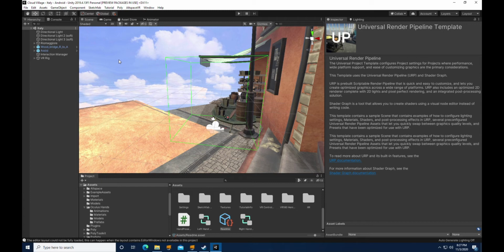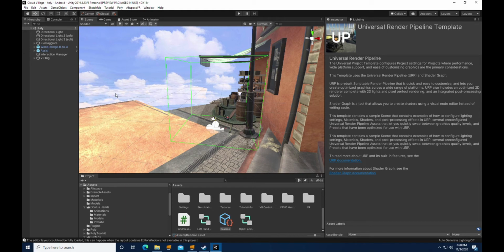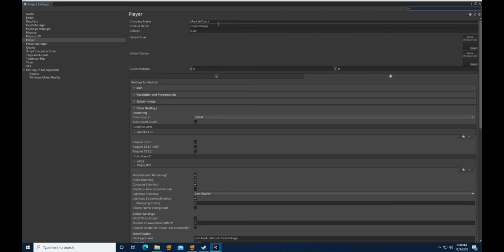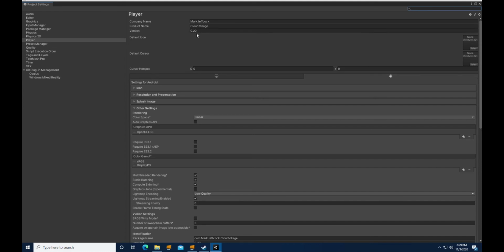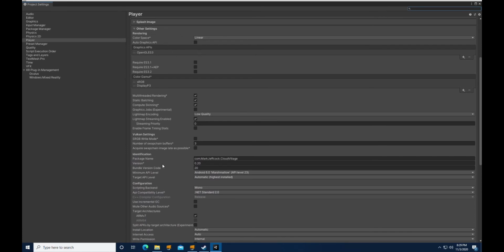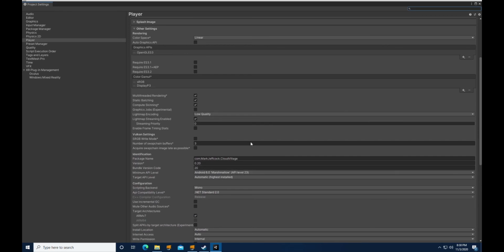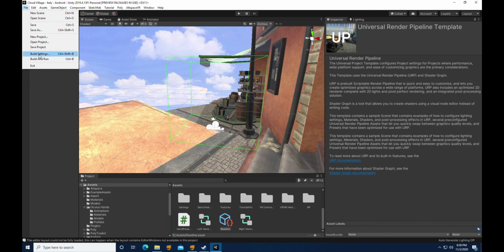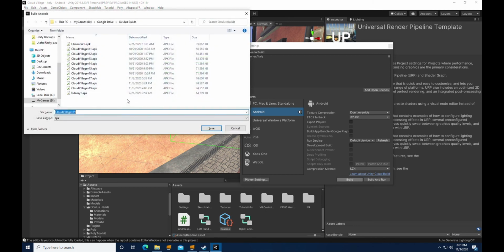Publishing our Unity applications to Quest via SideQuest - 1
Universe assignments: a publication method from Unity to Quest (via SideQuest) for those without a GPU card.